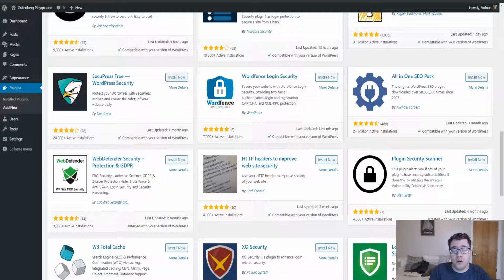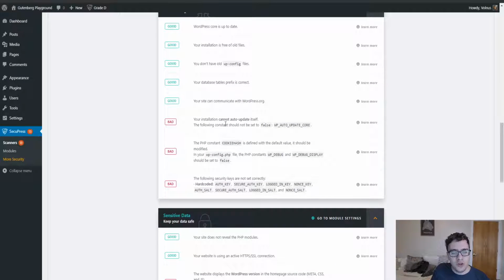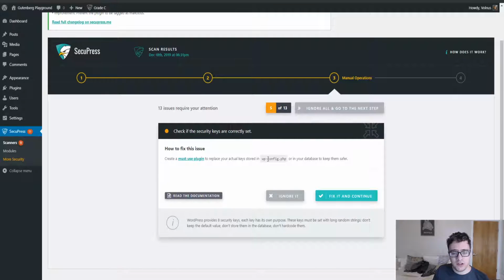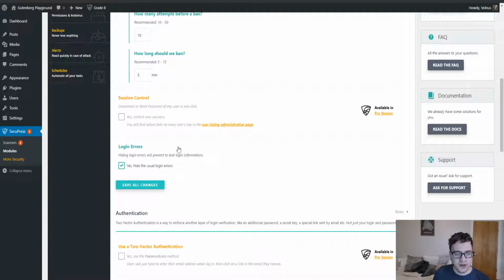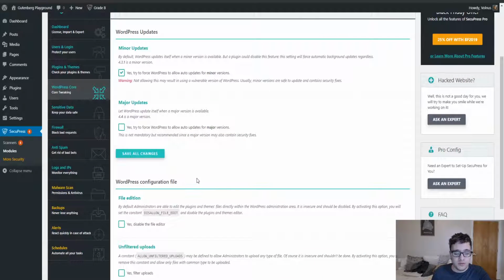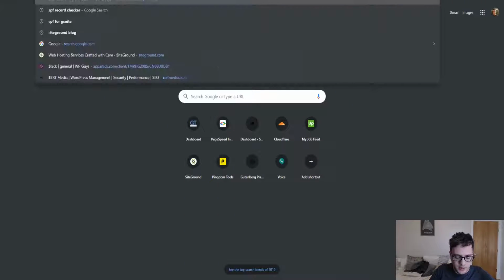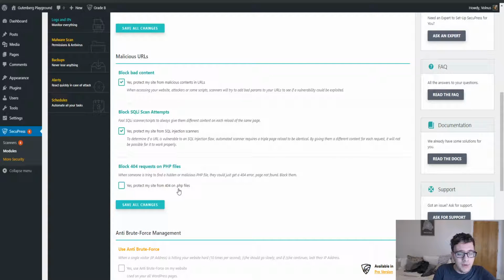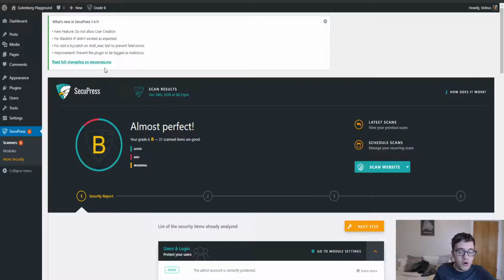SecuPress Security Tutorial 2019 - How To Setup SecuPress Security Plugin - SecuPress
SecuPress is a very interesting security plugin that I found to have mixed experiences with. The setup process was totally abysmal and made it feel like it was a complete setup but then you got into the settings and it was far more complete.

The settings are deep and it takes a while to complete and unlike WordFence it doesn't come with an effective scanner. It's more of a direct competitor to a service such as Ithemes in that it allows you to go very deep into the security settings to prevent hacking attempts.